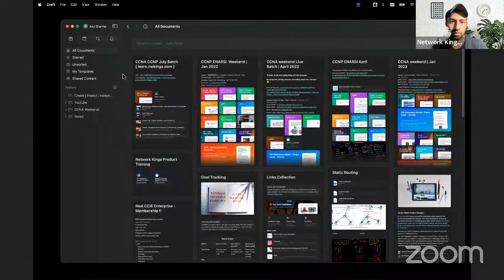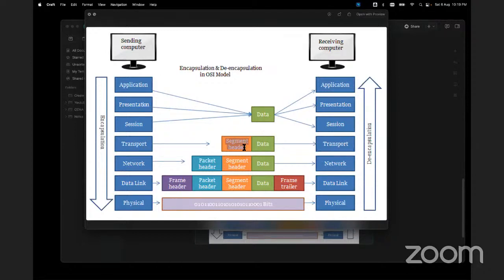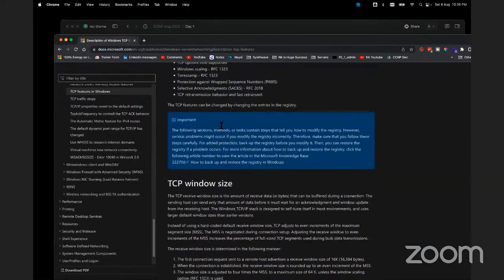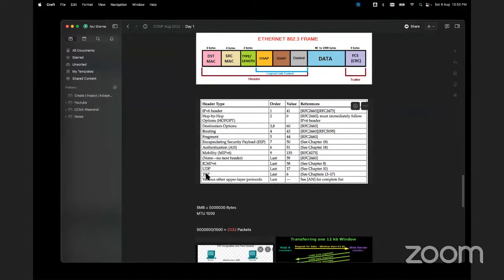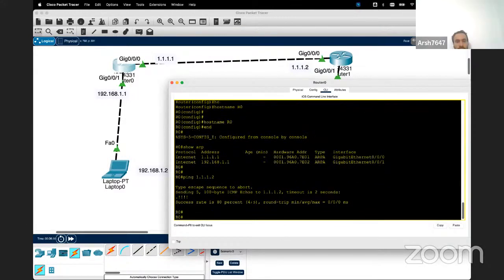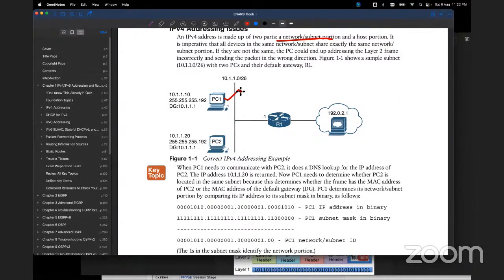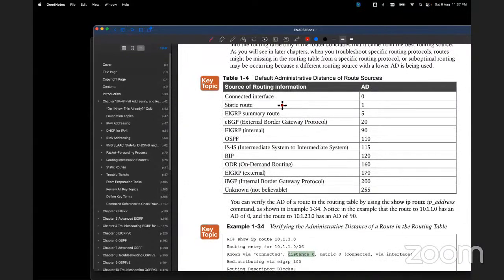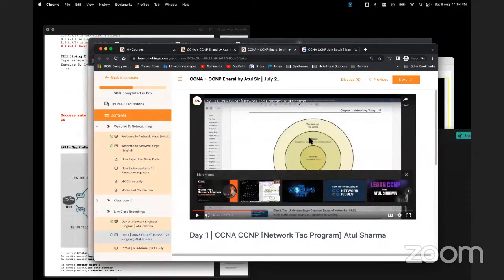Day 1 CCNP ENARSI 300-410 | Interview Prep | Network Kings